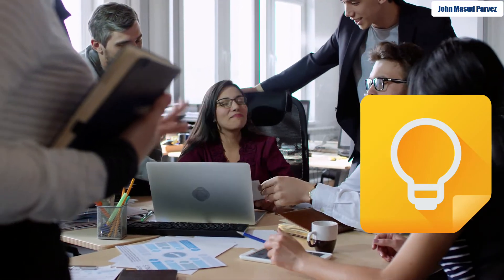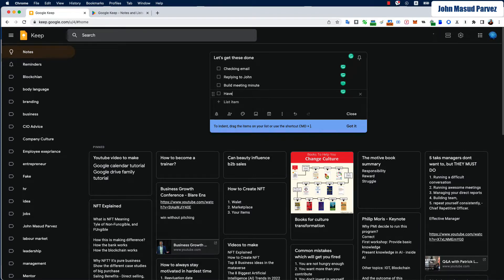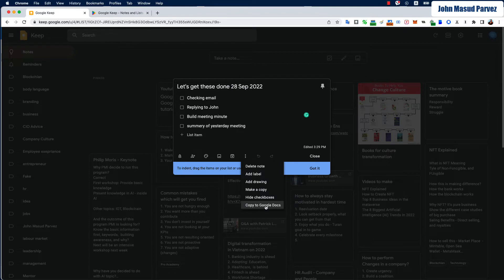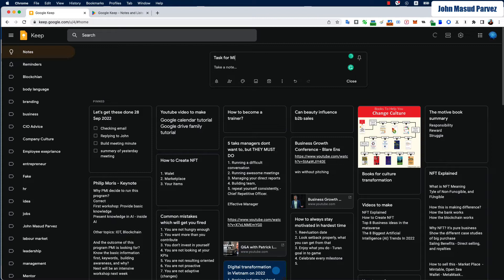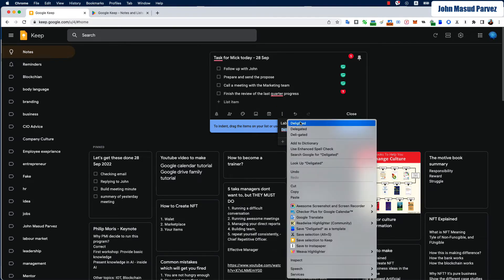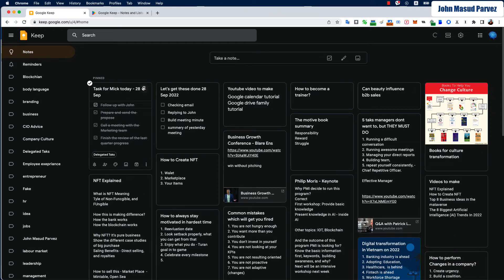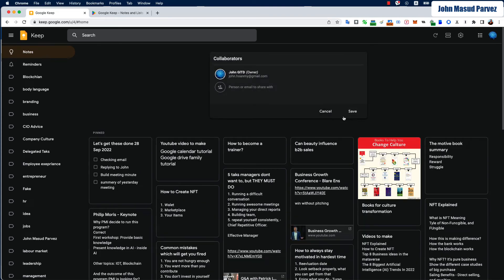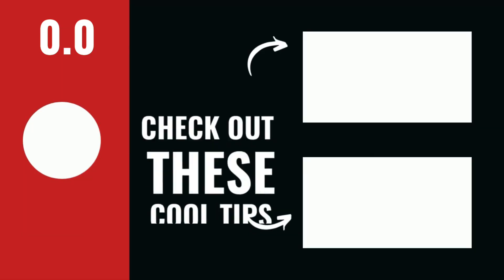How to use google keep for task management for your team